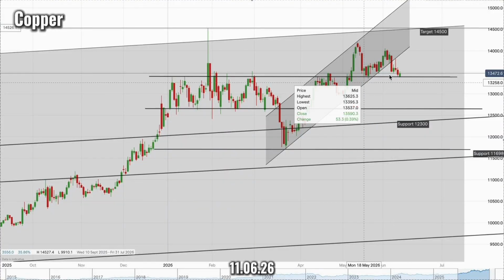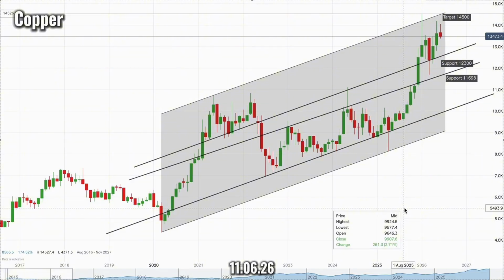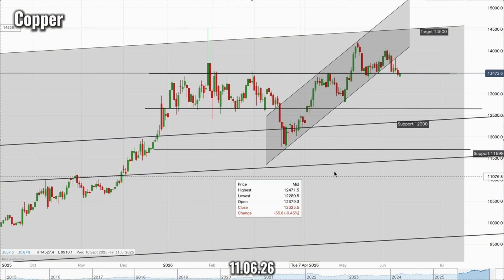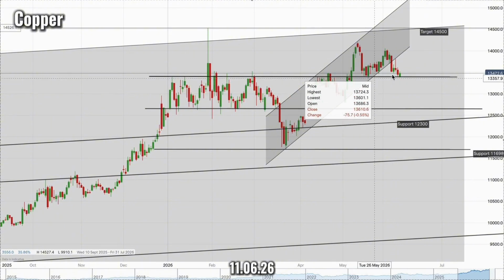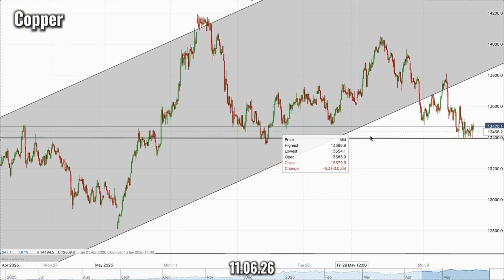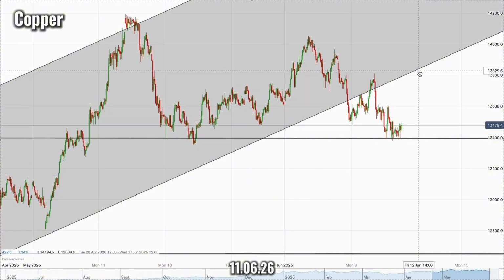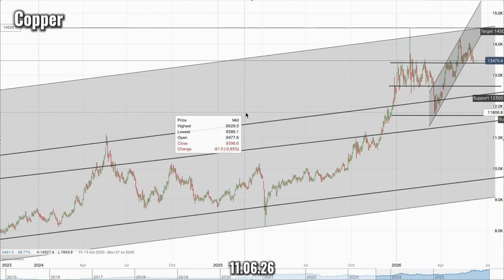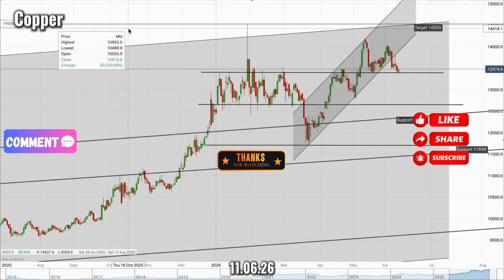Copper 11.06.26 🚨 $134 Support Holds! Is Copper Ready For A Move To $140? 📈🔥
Copper has found support around the $134 level and is showing signs of a rebound, with buyers stepping in to defend this key area. The reaction from support suggests that bullish momentum may be starting to rebuild after the recent pullback.

If copper can continue pushing higher from current levels, the next major resistance target comes in around $140. A move toward this level would confirm that buyers remain in control and could signal the continuation of the broader uptrend.

However, the $134 support level remains critical. If price pulls back and retests this area, traders will be watching closely to see whether buyers can defend it for a second time. A successful hold would strengthen the bullish outlook, while a decisive break below $134 would indicate weakening momentum.

Should support fail, the next significant downside target sits around $126, which is likely to act as the next major support zone and an area where buyers may look to re-enter the market.

For now, copper remains at an important technical level. Holding above $134 keeps the focus on a move toward $140, while a break below support would shift attention toward the $126 region.

Bull & Bear Hunter is a chart-focused trading channel dedicated to analysing the movements of stocks, commodities, and financial markets.

We break down price action, identify key levels, and highlight high-probability setups using simple, clear technical analysis.

From gold and mining stocks to breakout strategies and market structure, this channel is built to help you understand the charts and spot opportunities before the crowd.

📈 Track the trend.
🎯 Hunt the setup.
💰 Capture the move.